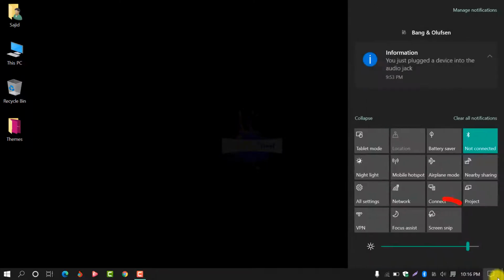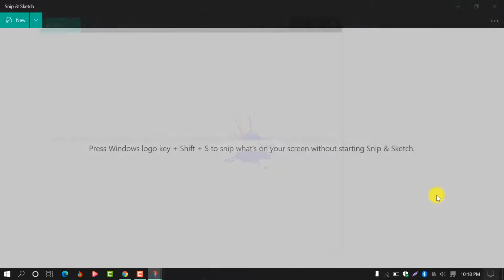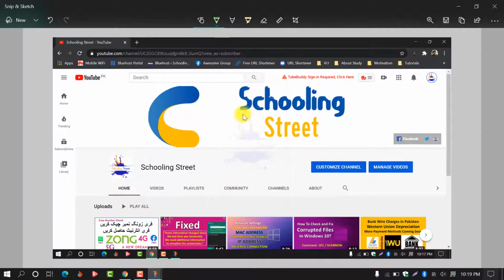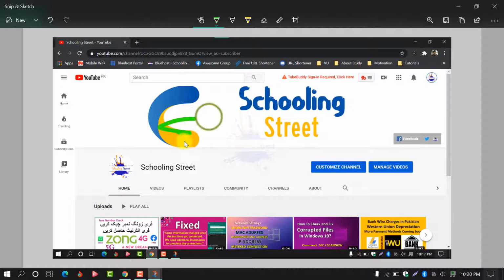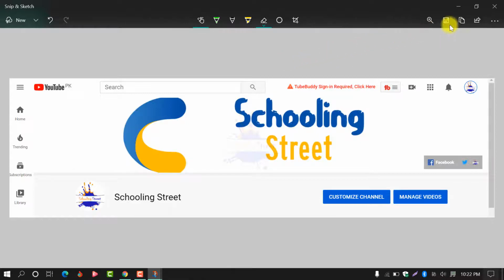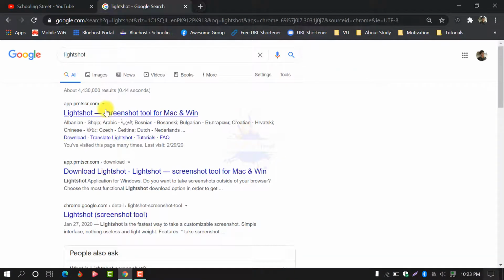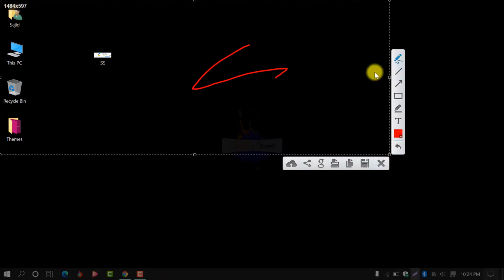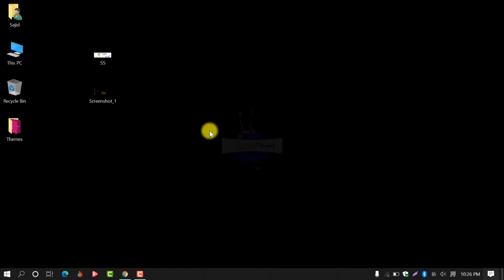How to take a screenshot on windows and Mac | Lightshot Screenshot Tool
Sometimes the easiest way to make a copy of something is to take a snapshot of your screen. While you can already capture your screen using your keyboard’s PrtScn button, you can now press Windows logo key + Shift + S to open the new modern snipping experience (also called the snipping bar), then drag the cursor over the area you want to capture.

Here are some common ways to take and annotate screenshots in Snip & Sketch on Windows 10.
Lightshot Screenshot Tool
Take a screenshot
Option 1: Using the Snip & Sketch app

Press the Start button and enter Snip & Sketch in the search field.

Press the New button to start snipping with the snipping bar.

 The snipping bar allows you to capture the following types of snips:

Rectangular snip. Drag the cursor around an object to form a rectangle.

Free-form snip. Draw a free-form shape around an object.

Full-screen snip. Capture the entire screen.

Once you snip an area of your screen — the snipped image is added to your clipboard and you can paste it immediately in another app. A screen prompt will also allow you to annotate, save or share it using the Snip & Sketch app.

how to screenshot on dell laptop,
screenshot on dell laptop,
how to take a screenshot on a dell laptop,
how to screenshot on dell desktop,
how to take a screenshot on a dell computer,
how do you take a screenshot on a dell laptop,
how to do a screenshot on a dell laptop,
how to screenshot on dell laptop windows 7,
how to do screenshot on dell laptop,
how to do a screenshot on dell laptop,
how to screen shot on a dell laptop,
screenshot on dell computer,
how to screenshot on dell chromebook
screenshot on dell desktop
how do you screenshot on a dell laptop
how to screenshot on microsoft laptop
screenshot on surface laptop
how to screenshot on microsoft surface pro
how to take a screenshot on surface pro
how to screenshot on surface laptop
how to screenshot on surface pro
how to take a screenshot on a surface pro
screenshot on surface pro
how to screenshot surface pro
how to take a screenshot on microsoft surface
how to screenshot on surface
how to take a screenshot on a surface
how to screen capture on windows
screenshot on lenovo thinkpad
how to take a screenshot on a microsoft surface
how to screenshot on windows surface
how to take screenshot on microsoft surface
screenshot microsoft surface
how to screenshot on chrome
how to screenshot on microsoft surface
screenshot surface pro 3
chrome take screenshot of entire page
how to take a screenshot on a dell desktop
screenshot on thinkpad
how do you screenshot on a dell computer
screenshot on surface
chrome scrolling screenshot
how to screenshot on google chrome
screenshot on thinkpad laptop
abbyy screenshot reader
how to screen shot on s21
screenshot on dell
chrome os screenshot
screen shot galaxy s21
screenshot on lenovo yoga
scrolling screenshot chrome
how to screenshot on lenovo
screen shot on s21
screen shot s21
how do i take a screenshot on a samsung phone
screen shot on galaxy s21
awesome screenshot & screen recorder
how to take high resolution screenshots
video screenshot mac
jing screenshot
how to take screenshot on ipad pro
how to take screen shot on ipad
awesome screenshot and screen recorder
how to screenshot on iphone 13
how to take a screenshot on iphone 13
how do i take a screenshot of my computer screen
scrolling screenshot windows
how to take a screenshot on iphone 12
how to screen shot on iphone 12
screen shot iphone 12
how do you screen shot on iphone 12

how to screenshot on mac,
screen shot,
how to screenshot on windows,
how to take a screenshot,
how to take a screenshot on mac,
how to screenshot,
screenshot on pc,
how to take a screenshot on windows,
how to take screenshot in laptop,
screenshot windows 10,
screenshot macbook
how to screenshot on laptop
how to screenshot on chromebook
how to screenshot on samsung
how to take screenshot on windows 10
how to screenshot on iphone
how to take a screenshot on pc
how to take a screenshot on a chromebook
screenshot on chromebook
how to screenshot on android
how to take a screenshot on samsung
how to screenshot on hp laptop
how do i take a screenshot
how to take a screenshot on iphone
how to screenshot on computer
how to do a screenshot
how to screenshot on hp
how do you take a screenshot
how do you screenshot on a mac
how to take a screenshot on android
how to take a screenshot on hp laptop
mac screen shot
how to screenshot on macbook air
how to screenshot on dell
how to make a screenshot
how do i take a screenshot on my computer
how to screenshot on pc windows 10